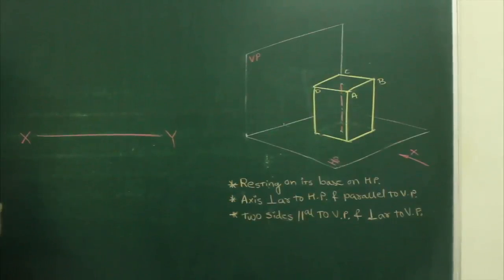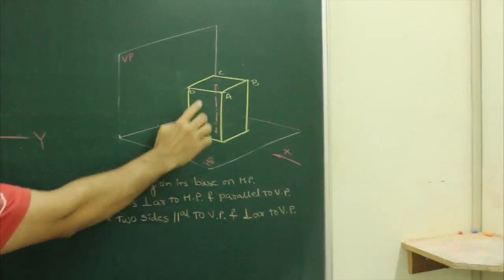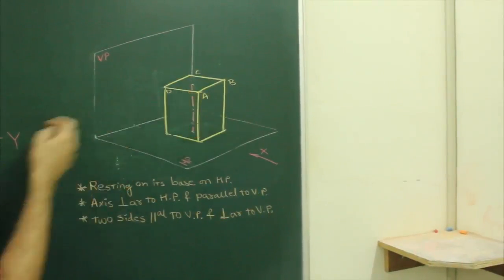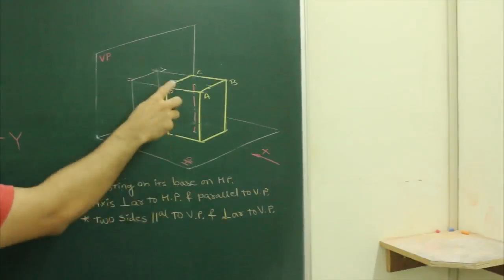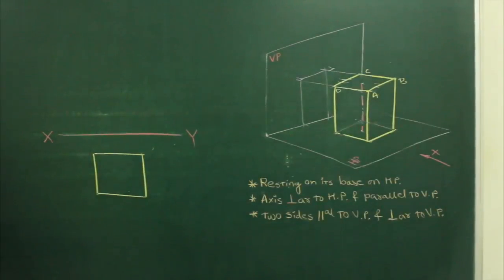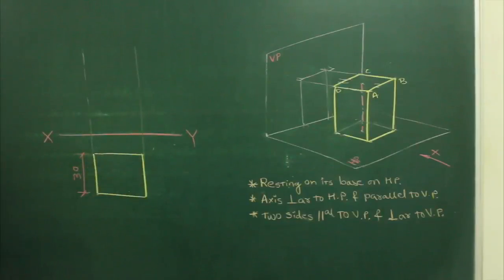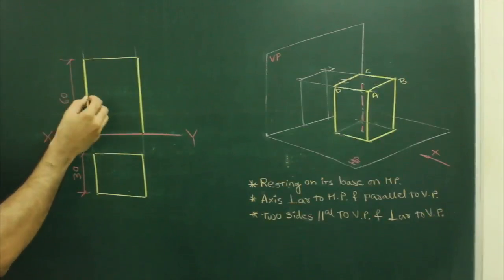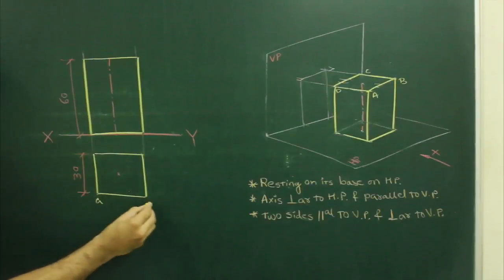Projection of solids 1 ( type 1)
Orthographic of solids